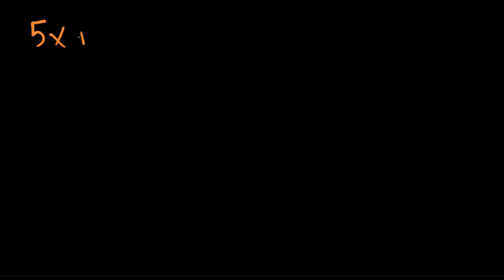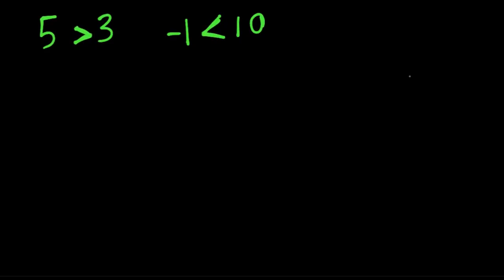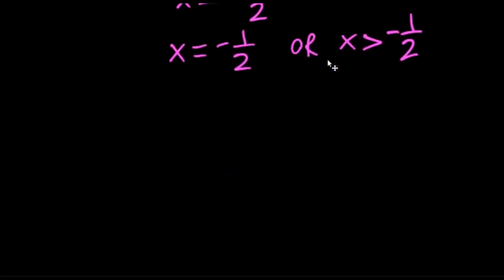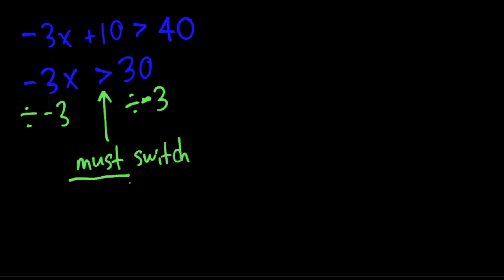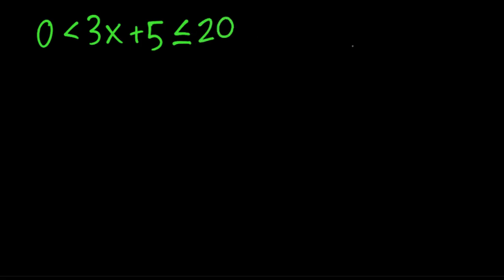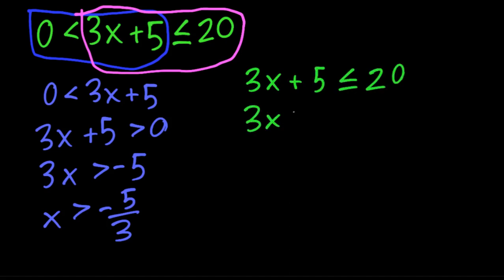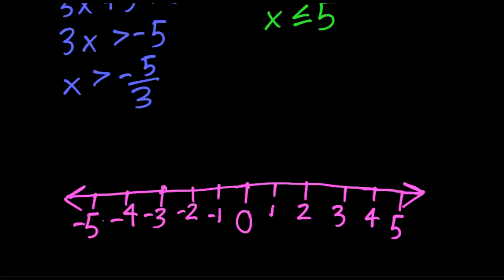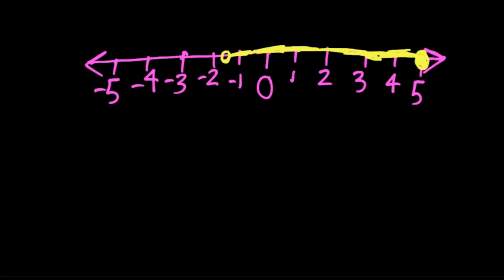Inequalities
Learning inequalities? This video educates you on how to deal with these tricky guys.